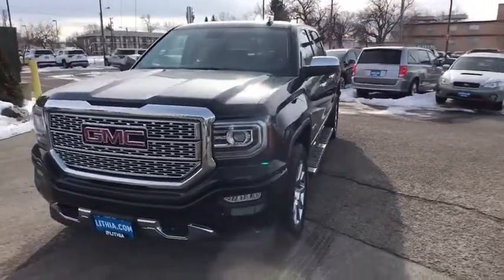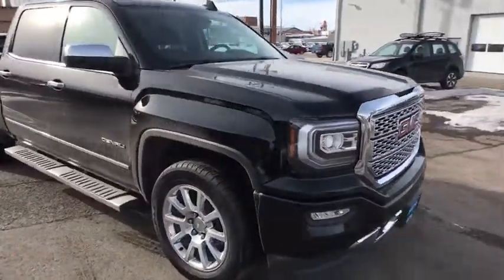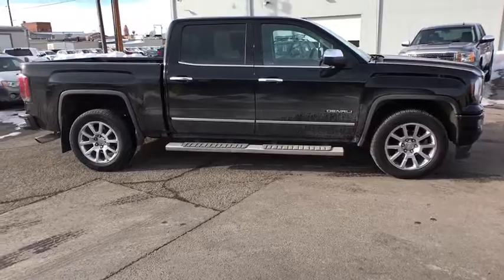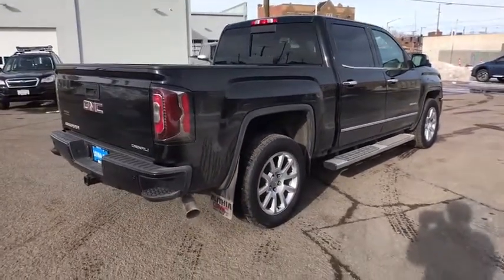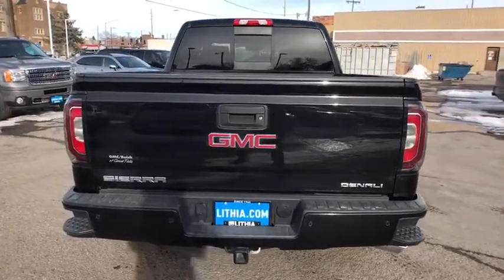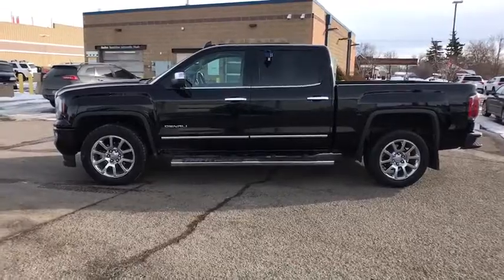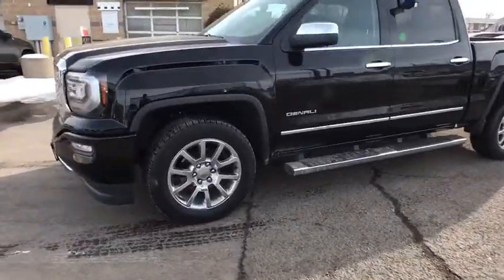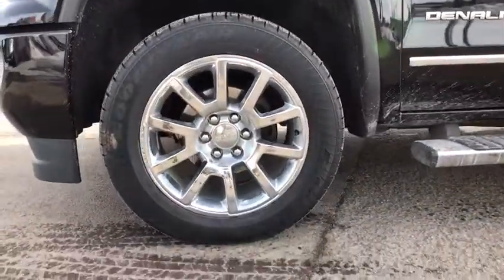2017 GMC SIERRA 1500 Great Falls, Missoula, Helena, Billings, Kalispell, MT HG196444G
BLACK USED 2017 GMC SIERRA 1500 available in Great Falls, MT at Lithia Buick GMC Great Falls. Servicing the Missoula, Helena, Billings, Kalispell, MT area.
2017 GMC SIERRA 1500 4WD CREW CAB DENALI - Stock#: HG196444G - VIN#: 3GTU2PEJ8HG196444

Denali trim. FUEL EFFICIENT 20 MPG Hwy/15 MPG City! Heated/Cooled Leather Seats, Moonroof, Nav System, 4x4, Bed Liner, Hitch, ENGINE, 6.2L ECOTEC3 V8 WITH ACTIVE F... AUDIO SYSTEM, 8 DIAGONAL COLOR TOUCH... SUNROOF, POWER SEE MORE!br /br /KEY FEATURES INCLUDEbr /Leather Seats, Heated Driver Seat, Cooled Driver Seat 4x4, Onboard Communications System, Keyless Entry, Privacy Glass, Steering Wheel Controls, Heated Mirrors, Alarm. br /br /OPTION PACKAGESbr /ENGINE, 6.2L ECOTEC3 V8 WITH ACTIVE FUEL MANAGEMENT, DIRECT INJECTION and Variable Valve Timing, includes aluminum block construction, (420 hp [313 kW] @ 5600 rpm, 460 lb-ft of torque [624 Nm] @ 4100 rpm), SUNROOF, POWER, WHEELS, 4 - 20 X 9 (50.8 CM X 22.9 CM) CHROME, AUDIO SYSTEM, 8 DIAGONAL COLOR TOUCH SCREEN NAVIGATION WITH INTELLILINK, AM/FM/SIRIUSXM, HD RADIO with USB ports, auxiliary jack, Bluetooth streaming audio for music and most phones, advanced phone integration featuring Android Auto and Apple CarPlay, Pandora Internet radio and voice-activated technology for radio and phon (STD), TRANSMISSION, 8-SPEED AUTOMATIC, ELECTRONICALLY CONTROLLED with overdrive and tow/haul mode. Includes Cruise Grade Braking and Powertrain Grade Braking (STD). GMC Denali with ONYX BLACK exterior and JET BLACK DENALI interior features a 8 Cylinder Engine with 420 HP at 5600 RPM*. br /br /EXPERTS ARE SAYINGbr /AutoCheck One Owner Approx. Original Base Sticker Price: $55,700*. br /br /Pricing analysis performed on 2/20/2018. Horsepower calculations based on trim engine configuration. Fuel economy calculations based on original manufacturer data for trim engine configuration. Please confirm the accuracy of the included equipment by calling us prior to purchase. br / Some of our Pre-Owned vehicles may be subject to unrepaired safety recalls. Check for a vehicle's unrepaired recalls by VIN at